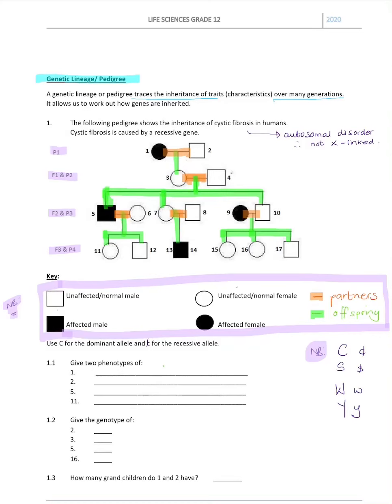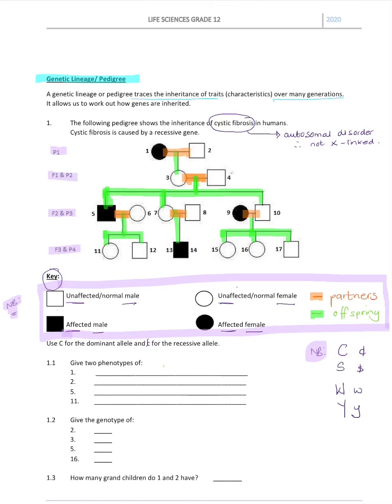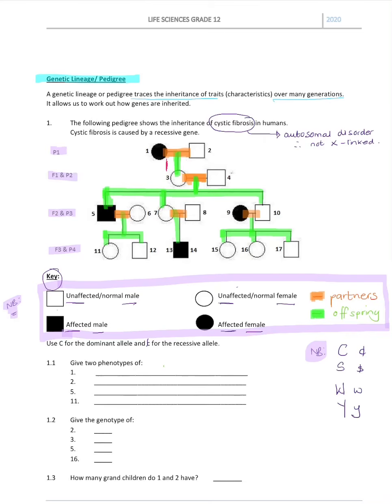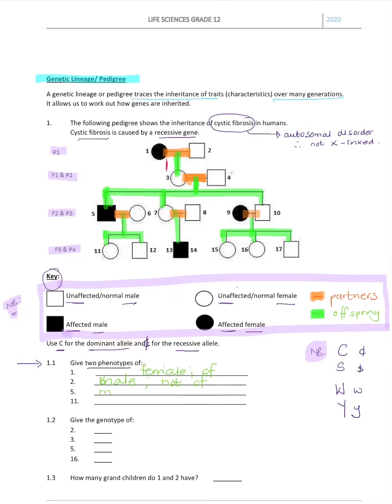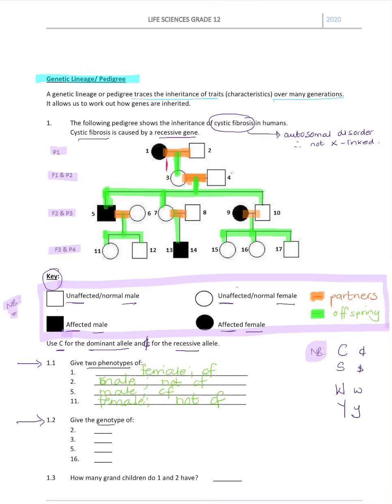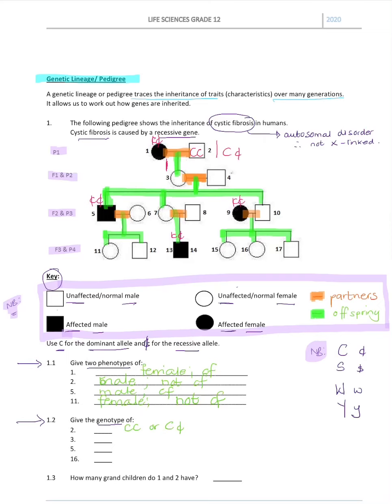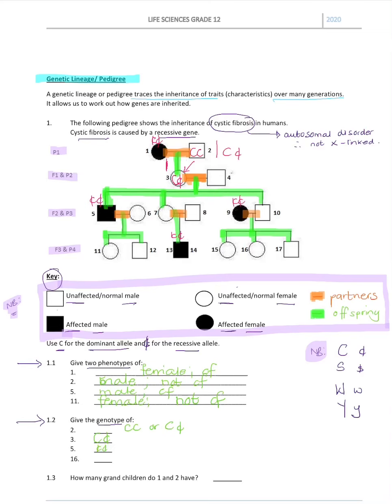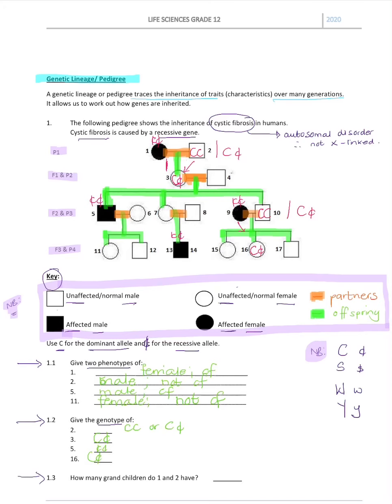Genetic: Genetic Lineage or Pedigree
An explanation of genetic pedigrees using a specific example.